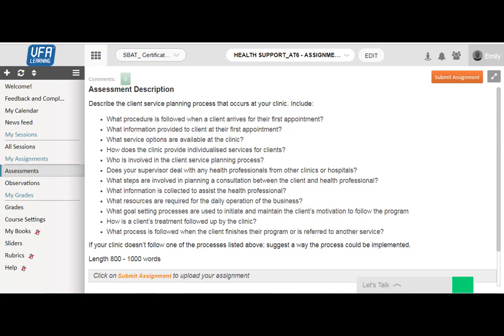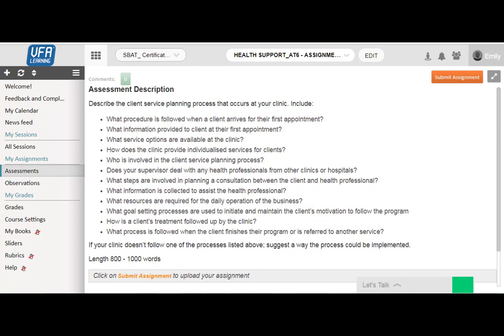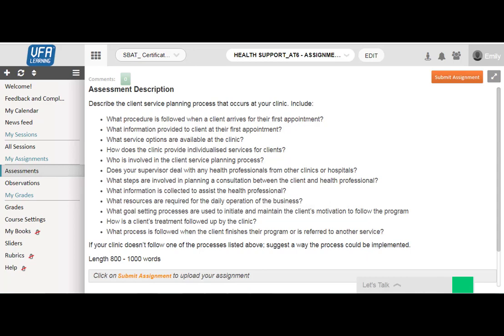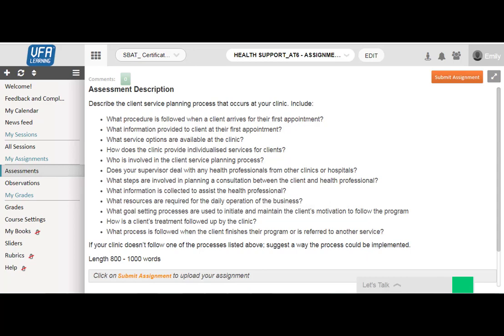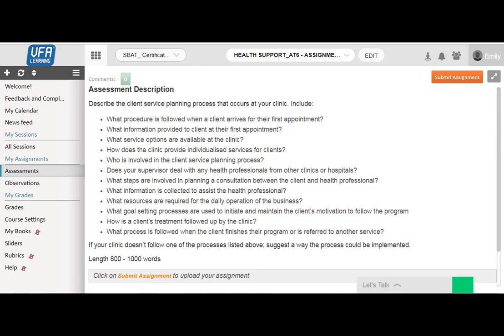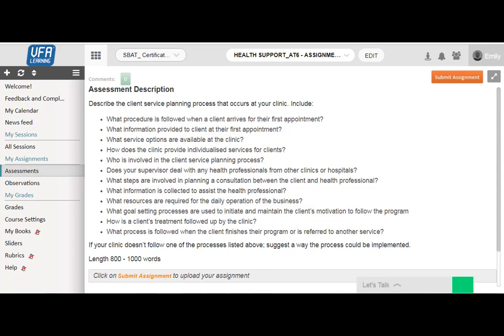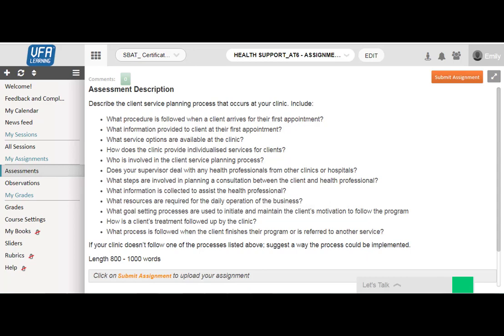Health Support AT6